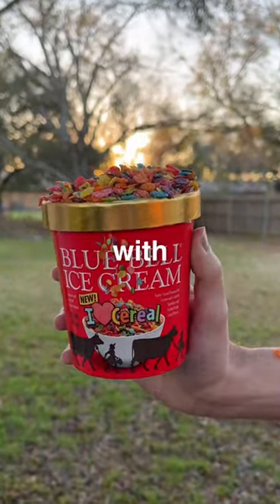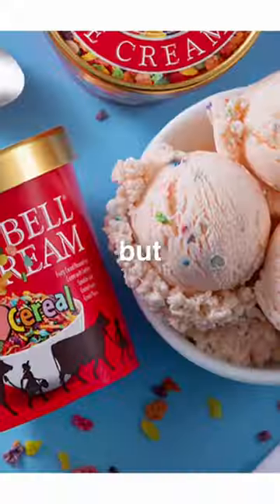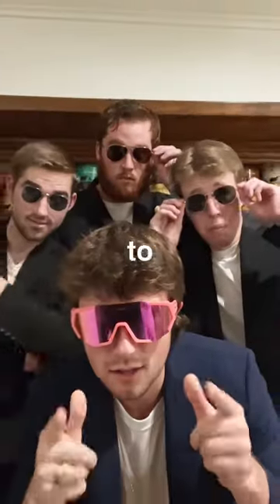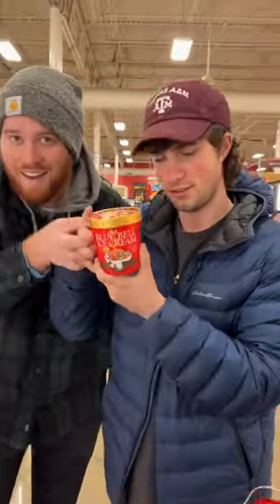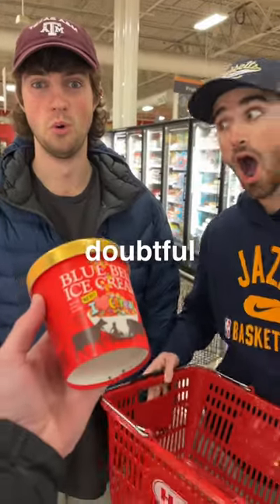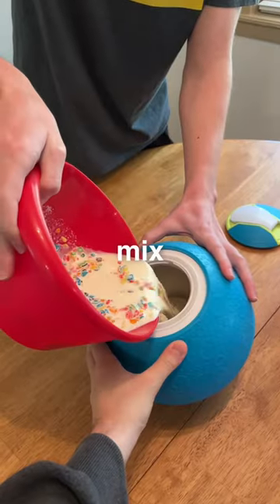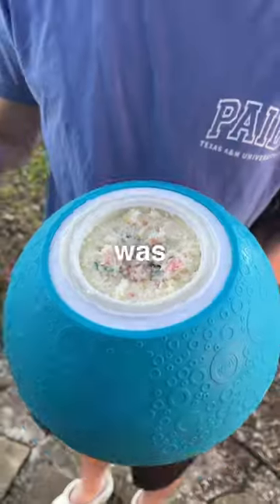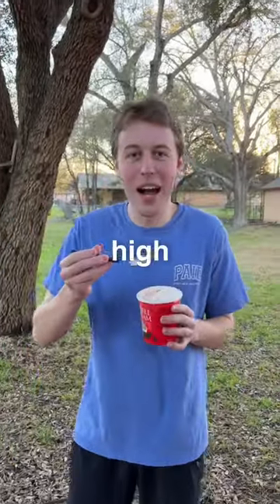Fruity Pebble Ice Cream!?👀🍦